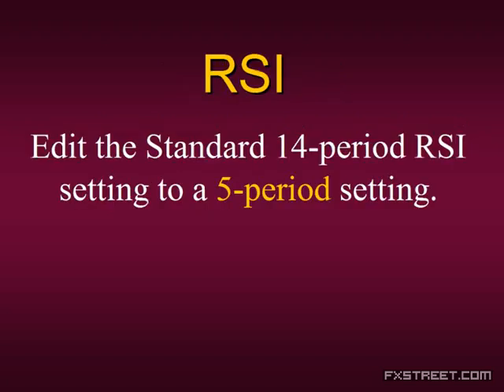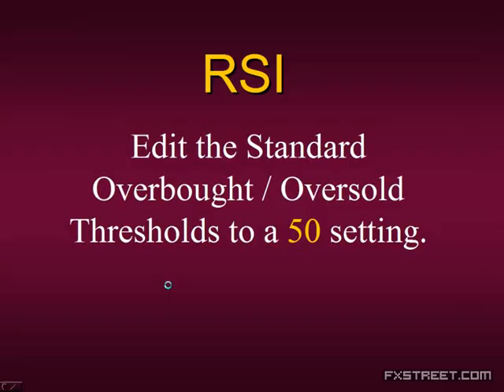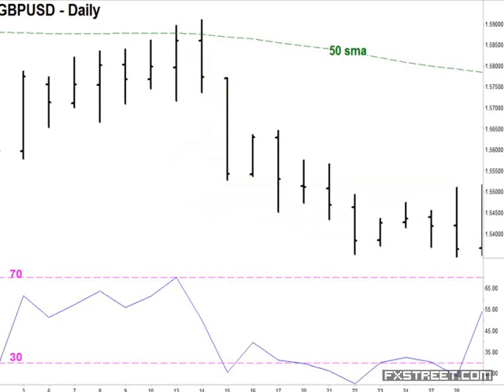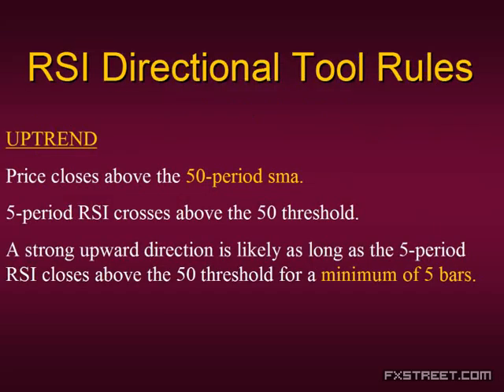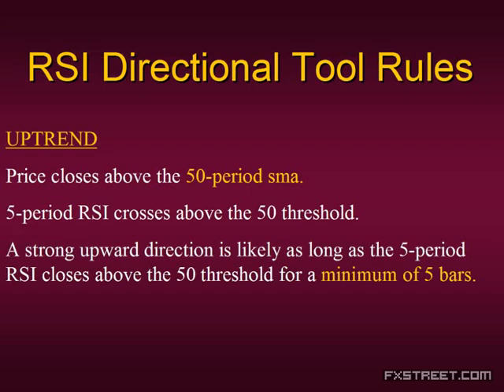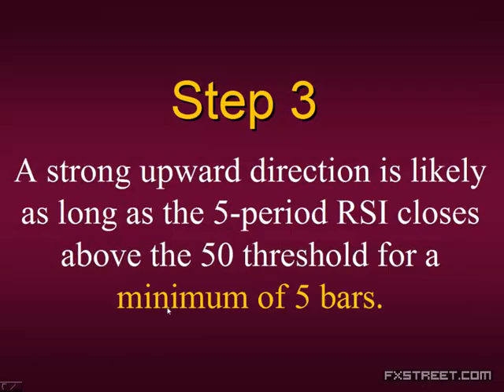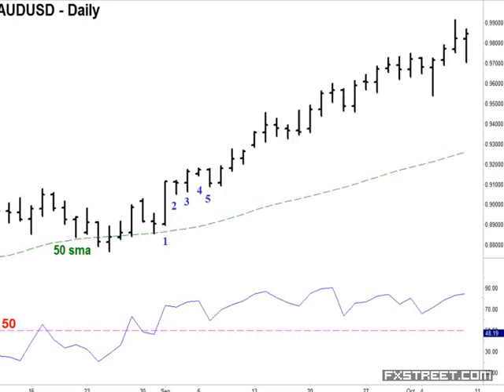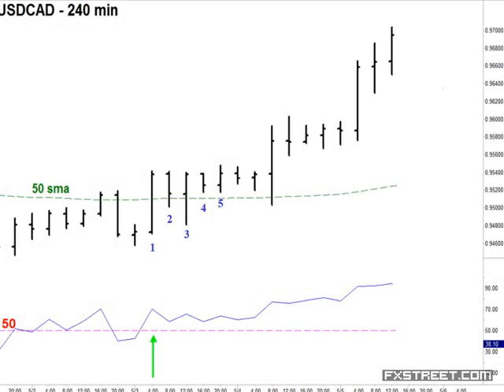A Powerful Technique For Capturing Trending Markets - Steven Primo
Expert: Steven Primo, Founder at SpecialistTrading.com
Summary: Ever wish you could capture those long trending moves in the Forex markets? Whether you are an intraday trader or a long term investor, Steven Primo, 36-year veteran of trading the markets, will share with you one of his favorite methods for trading with the trend. In the first of this two-part series, Mr. Primo will show you how to really know when a valid, strong move is underway with the aid of a very common indicator but formatted to Steven's unique settings.

Next month in part 2 of this series, Steven will then share with you one of his proprietary techniques for entering the trend. Mr. Primo will also share numerous and current chart examples displaying both techniques followed by a question and answer period.